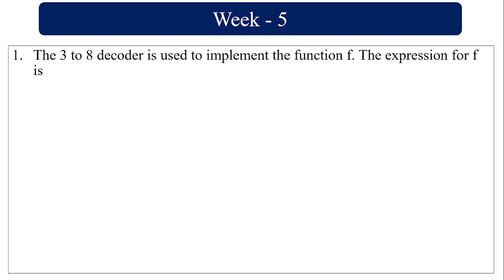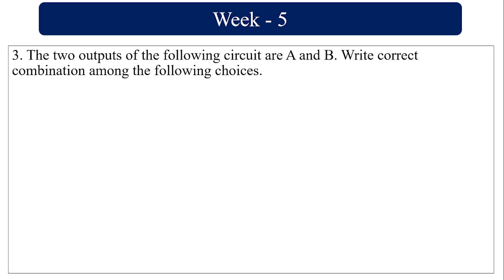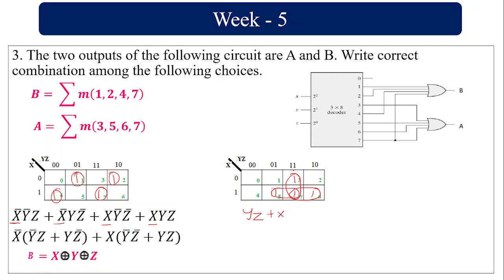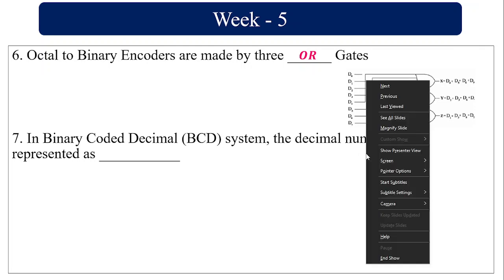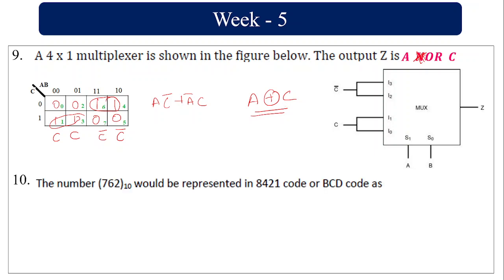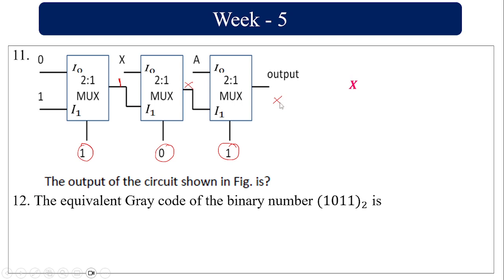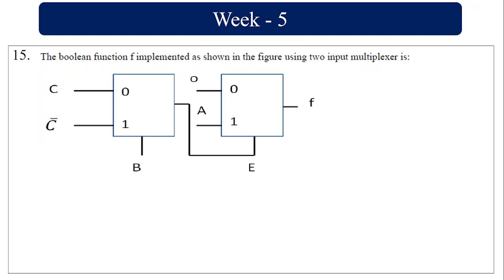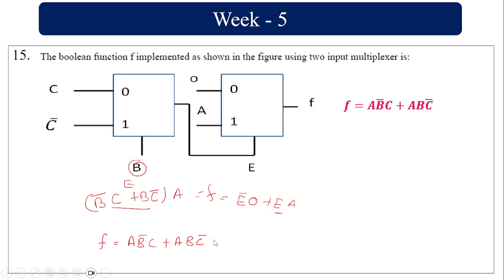Week 5 Digital Circuits Assignment Solutions